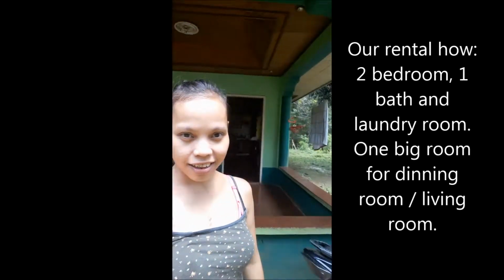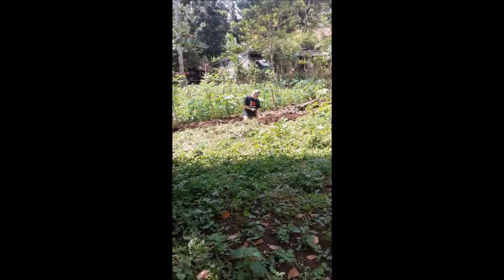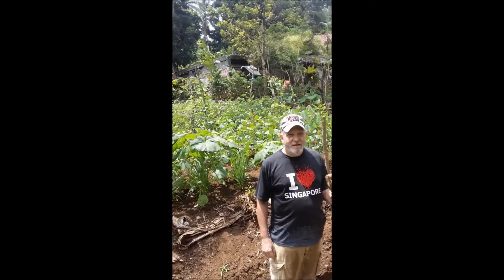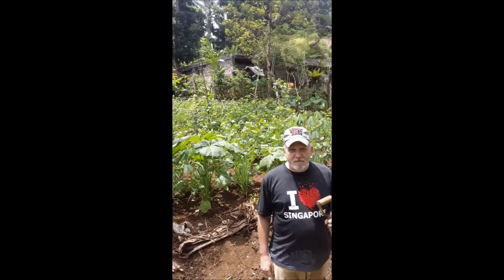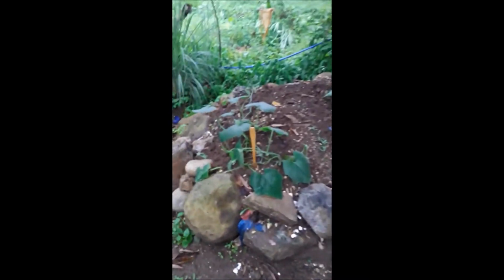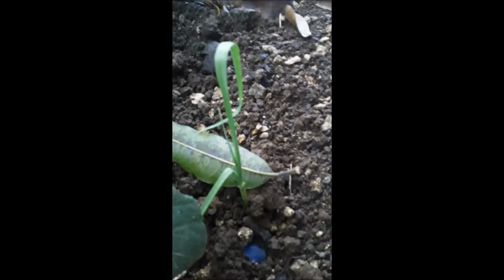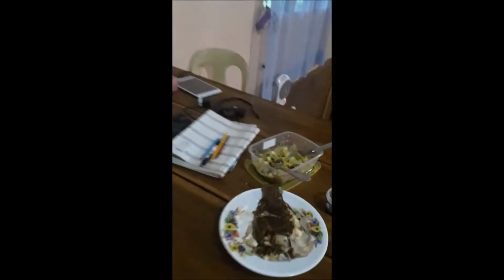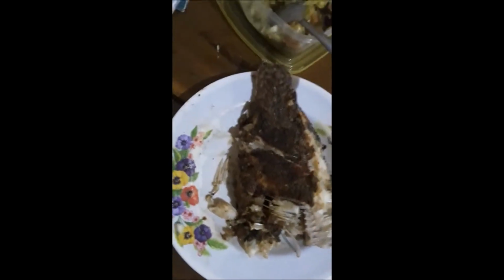The Wilson Nation: Yard work, cultural differences and babies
A bit more of our daily life, some of the cultural adjustments that I must make as an American living in the Philippines and the joy of having Babies.